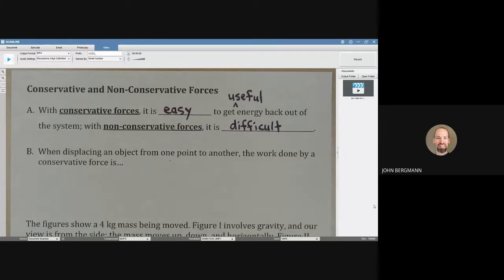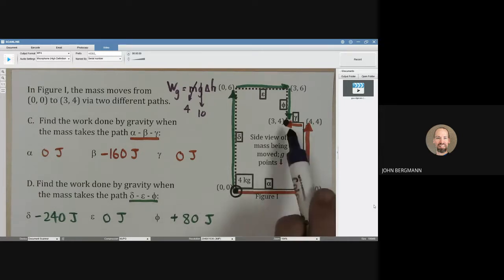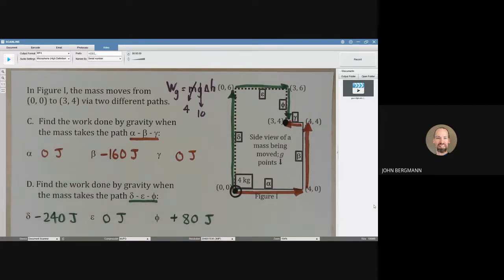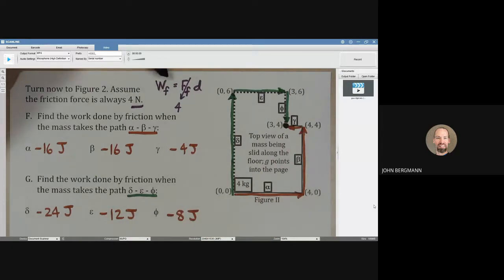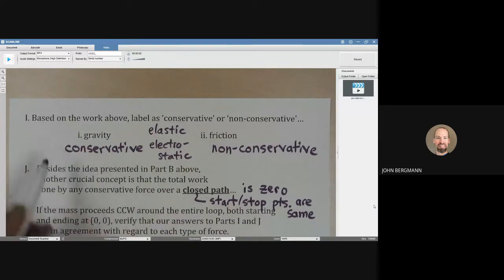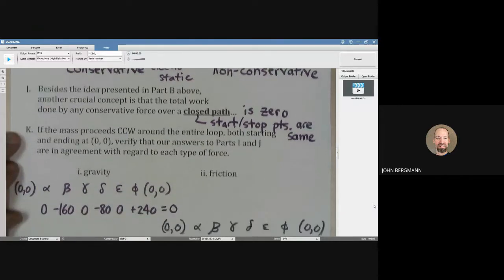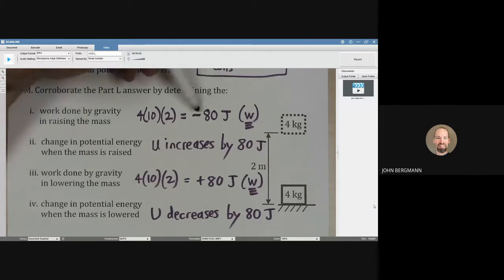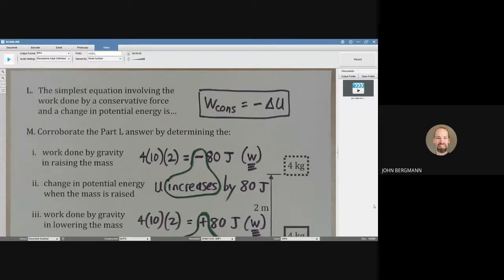2 312 conservative and nonconservative forces